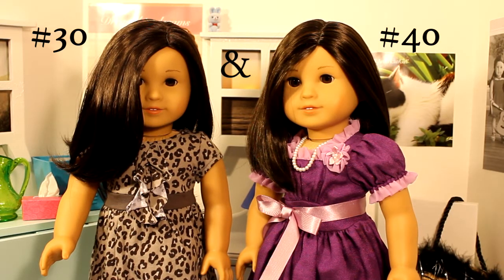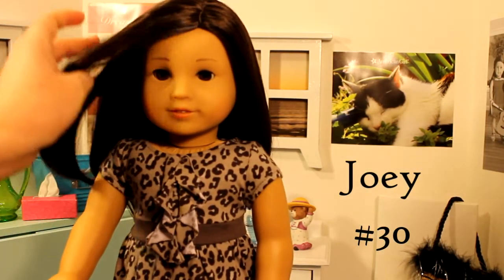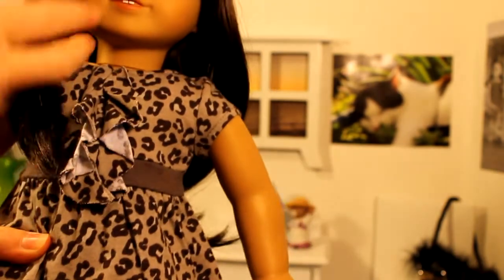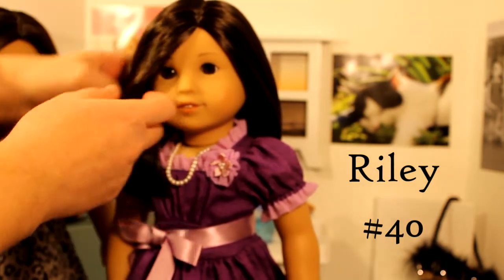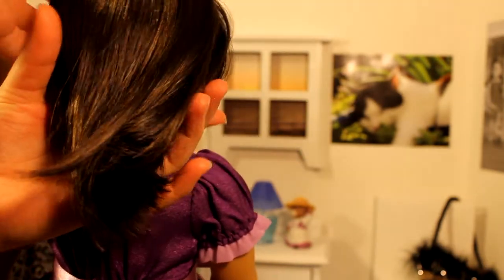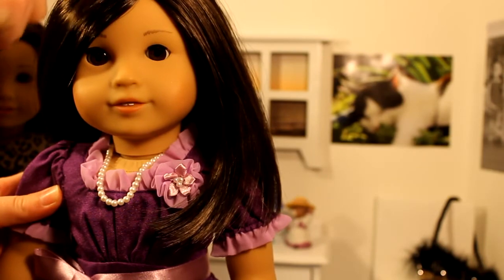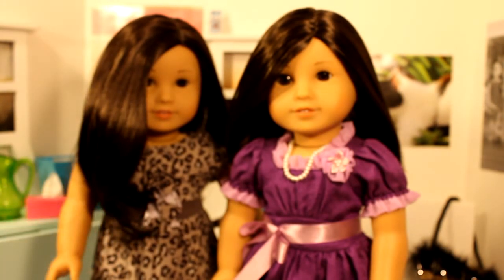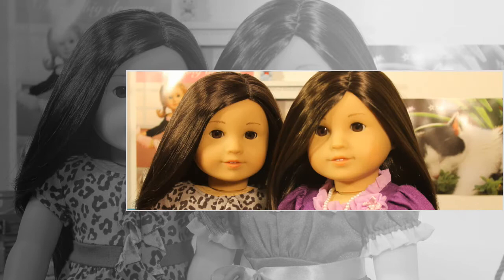Doll Review ~Joey~ and ~Riley~ My American Girl #30 & #40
Make sure to visit my AG doll blog at taraheartag.blogspot.com